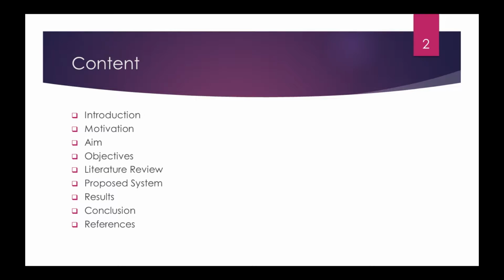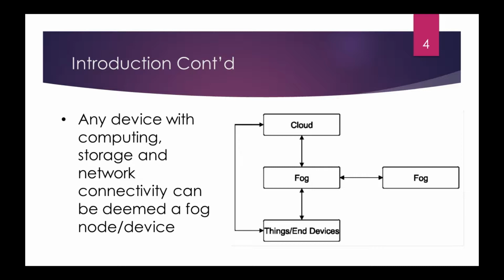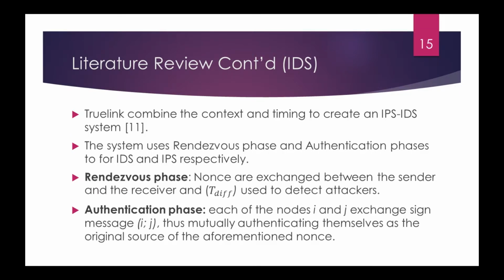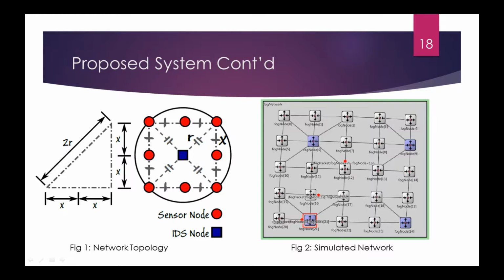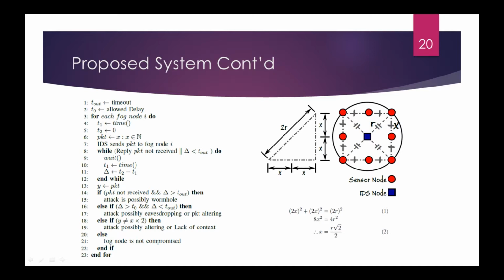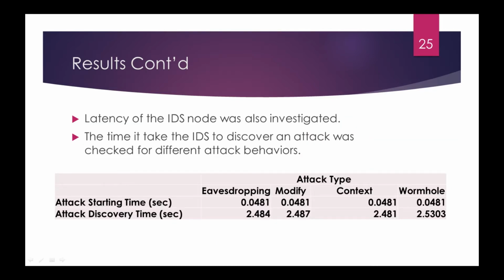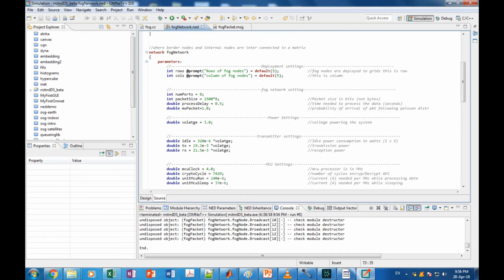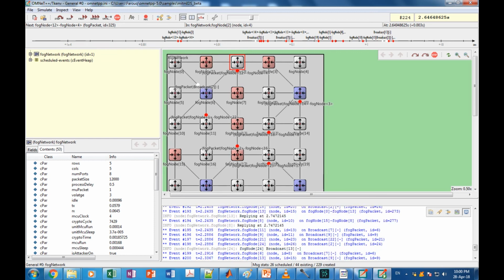IPS IDS for Man in the Middle Attack in Fog Computing using OMNET++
It is a presentation for OMNET++ implementation of Intrusion prevention System (IPS) and Intrusion Detection System (IDS) for Man-in-the-Middle attack in Distributed Fog Computing system. The work is a Network Design (COE546) course project (at KFUPM) supervised by Prof. Tarek Sheltami.

26:14 OMNET++ demonstration.